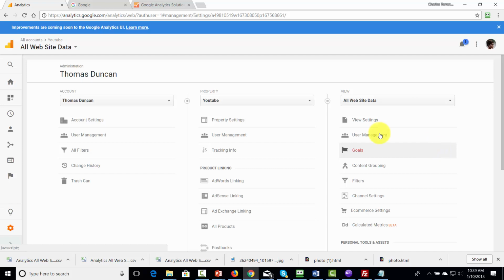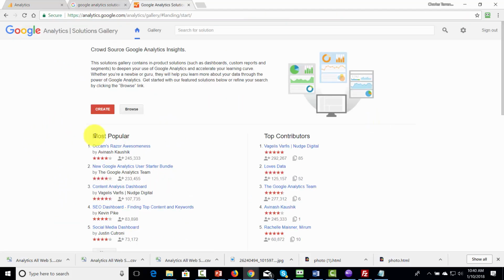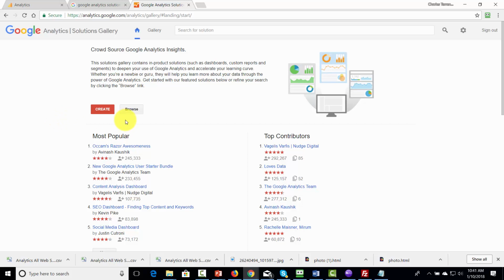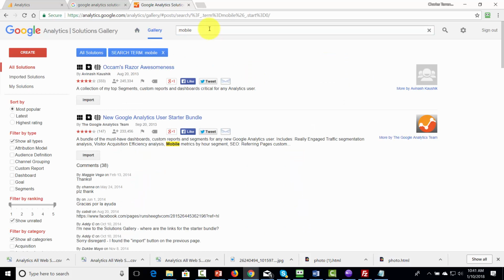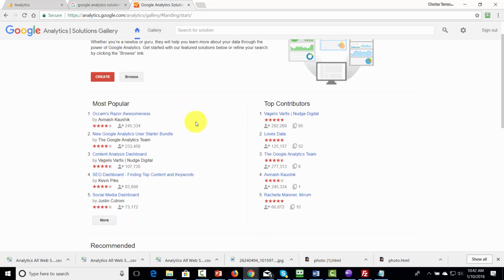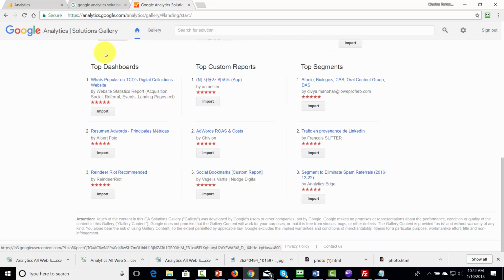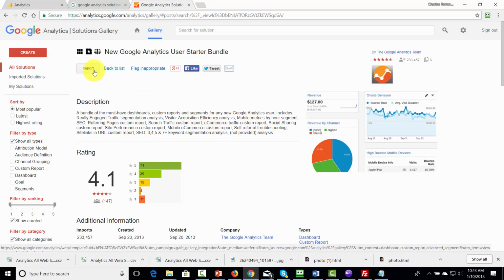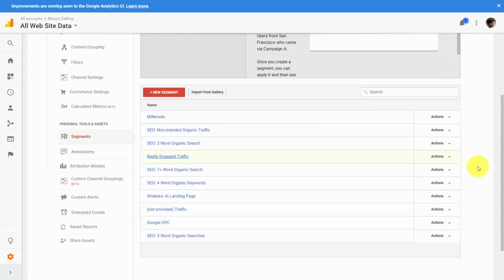16 Google Analytics Templates Free Increase Profits with Google Analytics Training Course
Google Analytics Templates Free Increase Profits with Google Analytics Training Course